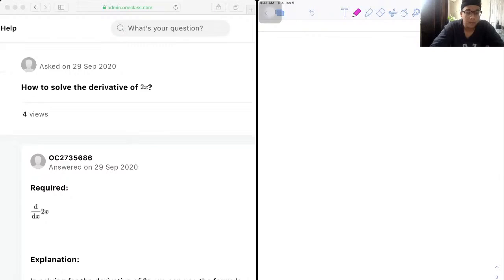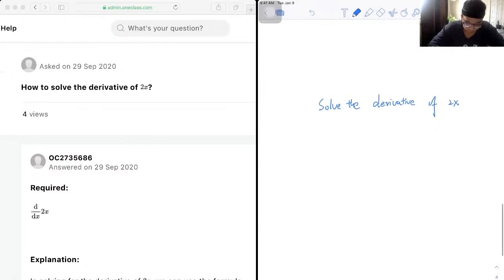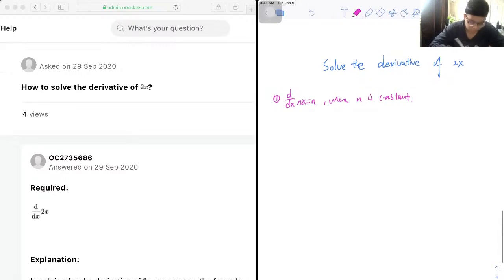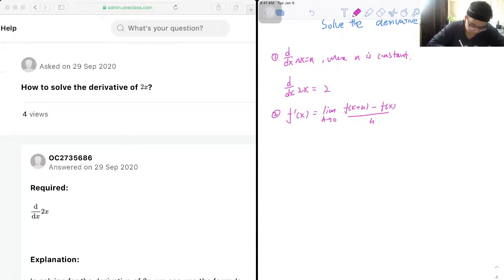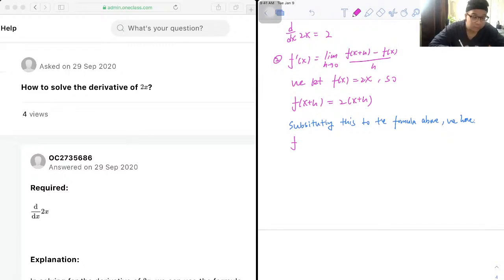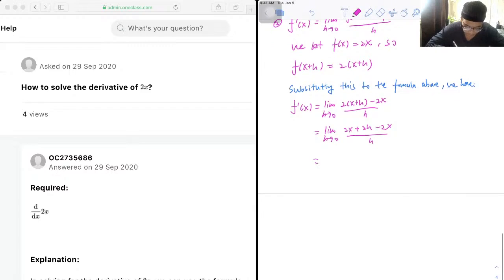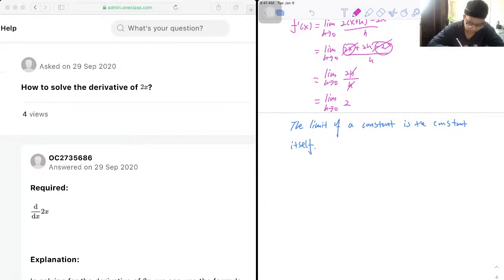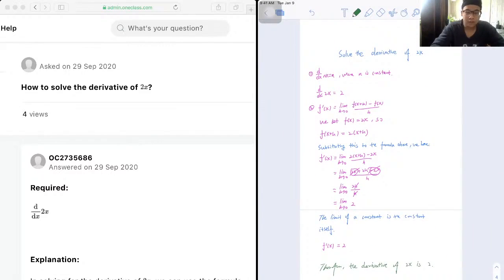How to solve the derivative of ?